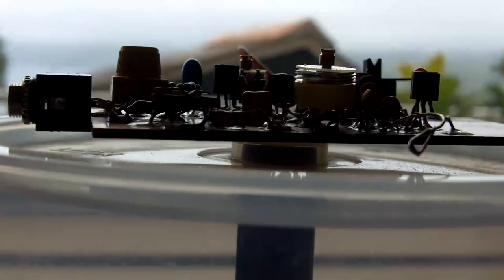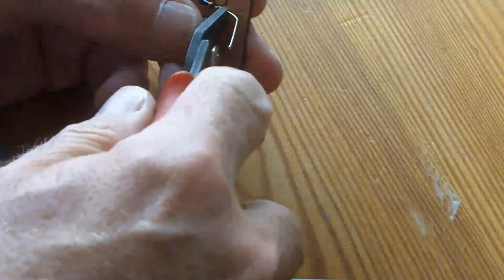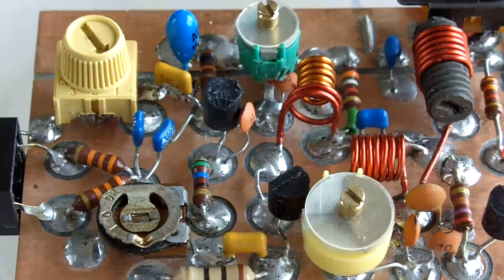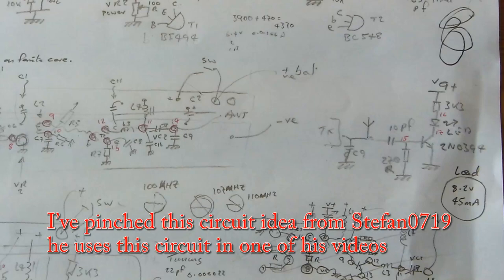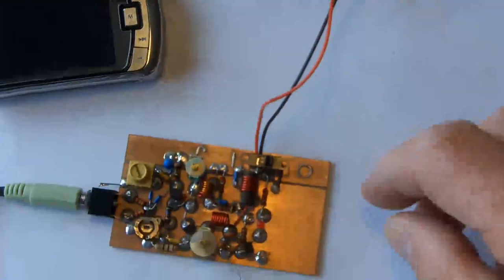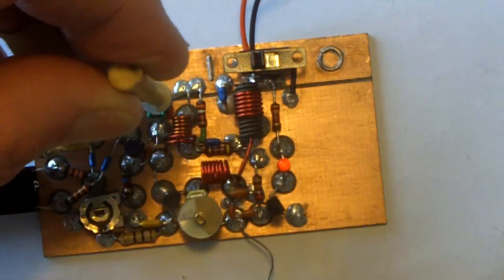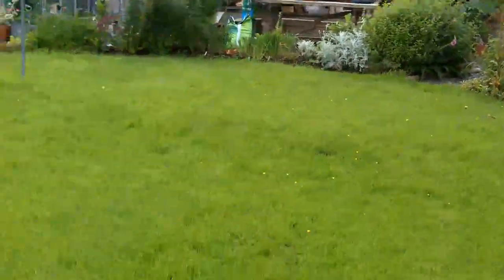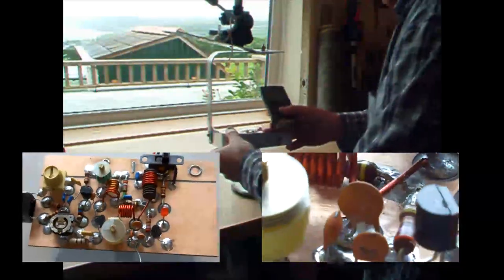About Radio part 41 Quality Audio FM Transmitter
'Quality Audio FM Transmitter' This is how this circuit was described in the hobbyist magazine 'Everyday Electronics' having built the circuit I wouldn't say it has any great redeeming features to justify the 'Quality' statement. I haven't seen the magazine article I've only followed a circuit that I found on the web and I could well have missed some vital point but it works as well as any other little FM transmitter that I've built. If anyone has a copy of the original article I wonder if you could email a copy to me.
I've used a double sided copper clad board and I've cut small pads on the board to form islands for me to solder onto. I've only used the one side of the board. I find this makes a very stable RF platform to build on and the very low stray capacitance and inductance associated with this type of layout has meant that I have had to modify the tuning coli and capacitor to suit. If you build this circuit on Veroboard you'll find that the strays will be different again, and you may well have to change the L and C to suit.
Here's a link to a video that shows how I made the cutter to form the pads in the copper
UPDATE...  Note it has been pointed out by Tomasitke who has followed this video and built a TX for himself that I have misplaced '0' The pencilled circuit diagram for the antenna tuner it should say 2N3904 (not 2N0394) I can very easily mix numbers up like this and I usually double check and then check again but if you go back to the video I do say I actually used a PN2222A but I think that you could use almost any general purpose NPN transistor   Kind Regards ... Andy